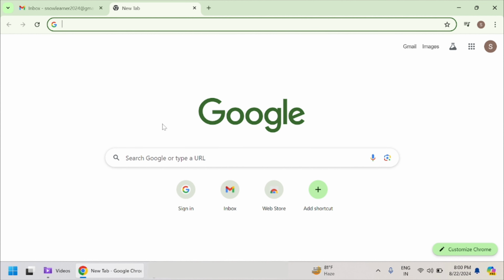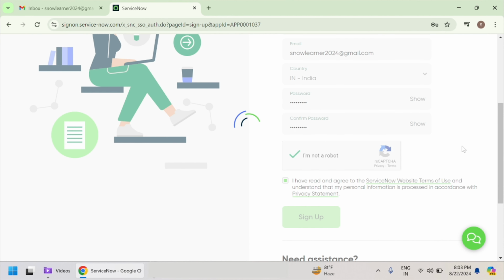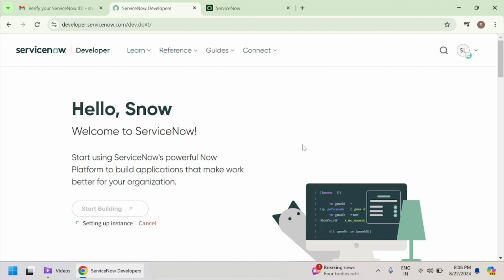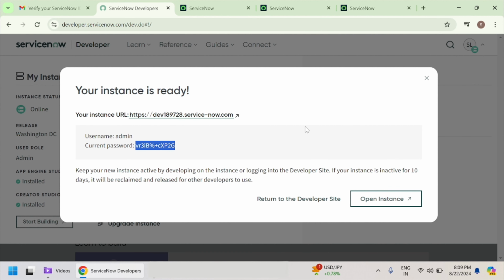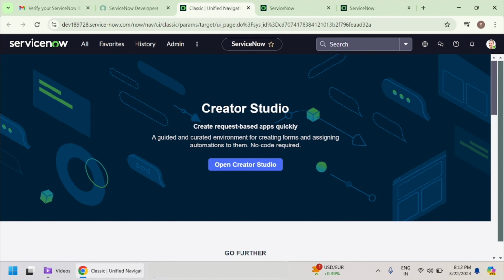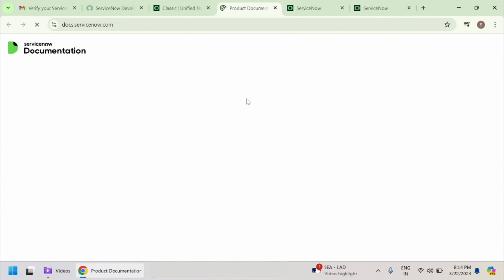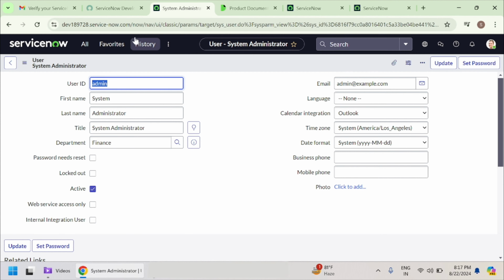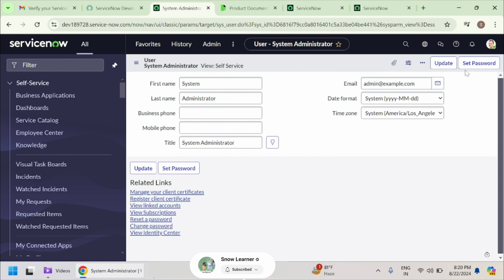How to get Personal Developer Instance (PDI) of ServiceNow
In this video, I will guide you step by step on how to obtain your personal developer instance (PDI) of ServiceNow. I'll show you how to set up your own environment to experiment and develop on the ServiceNow platform. Follow along as we go through the process of creating your PDI and exploring its capabilities.